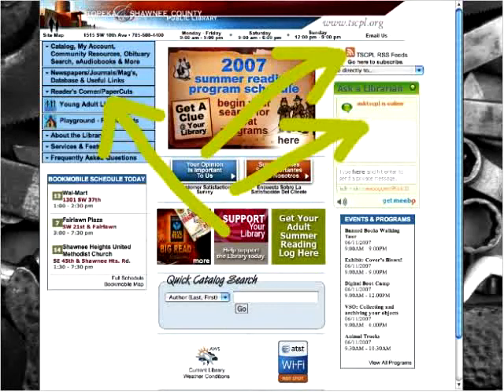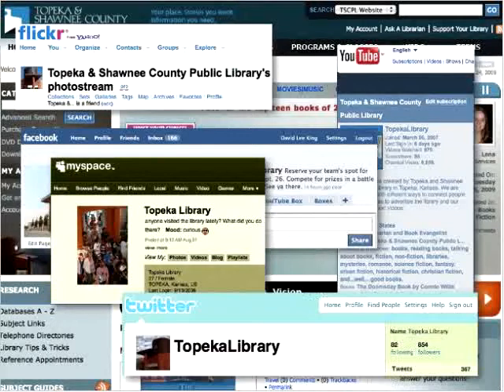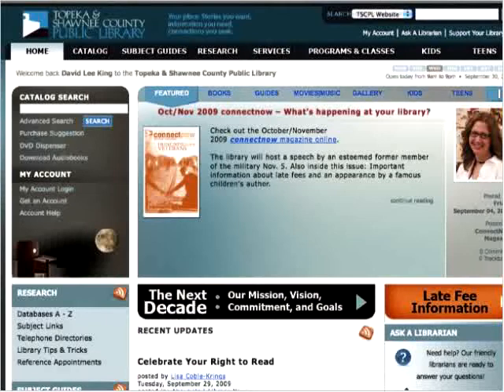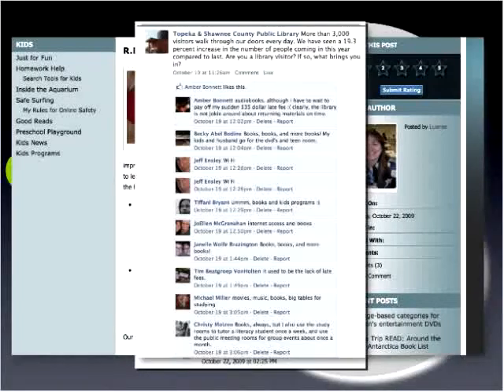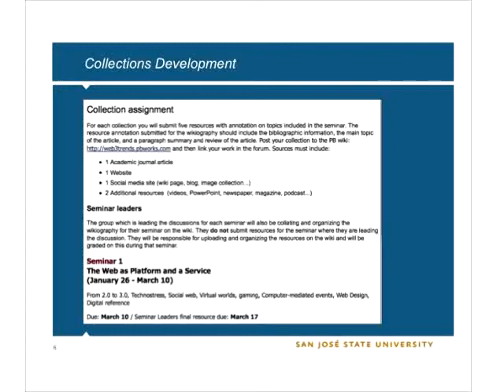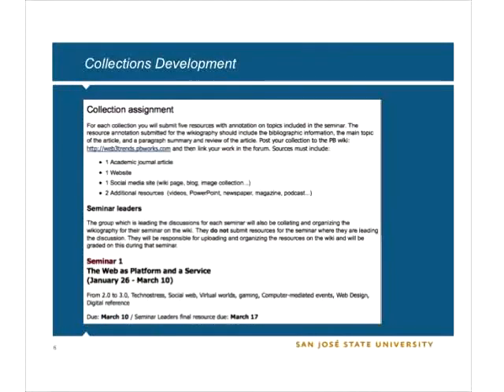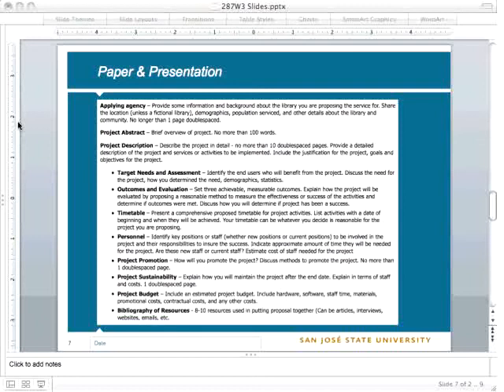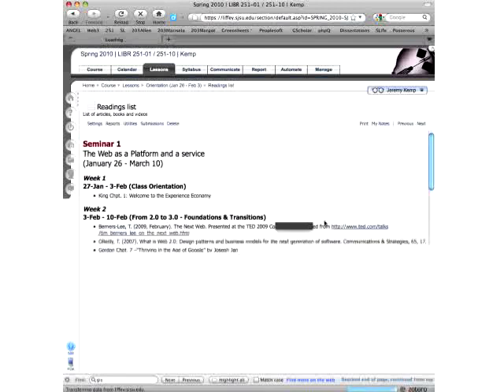LIBR 287 - David Lee King & Course overview - 1/26/09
Spring '10 - LIBR 287 - 1/26 - Course overview & David Lee King